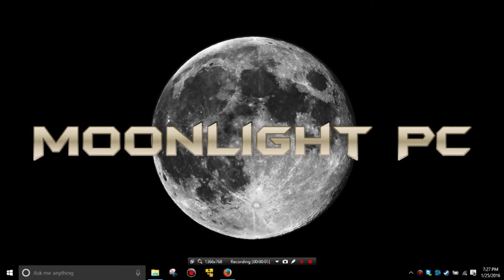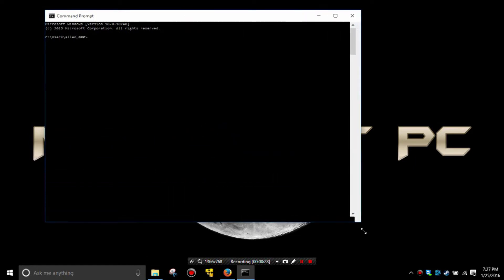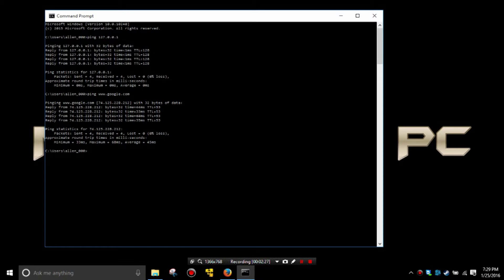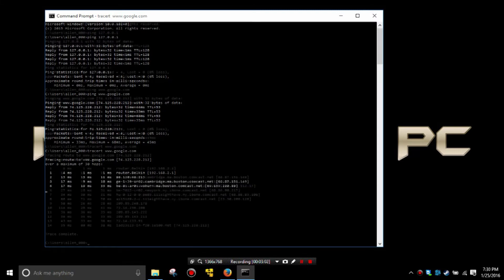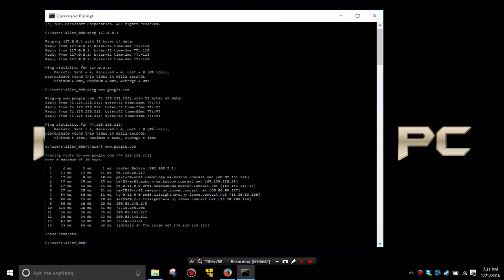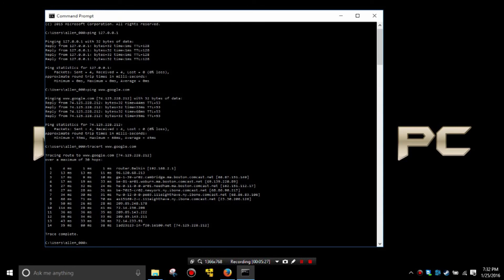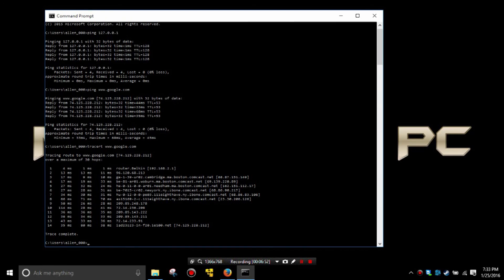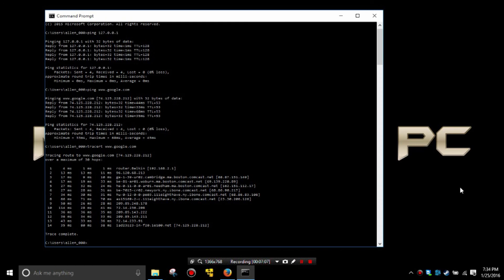How to Diagnose Internet Connection Issues by Using Traceroute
Moonlight PC –  What is Traceroute and How Do I Use It?